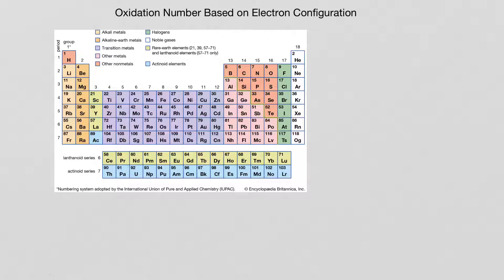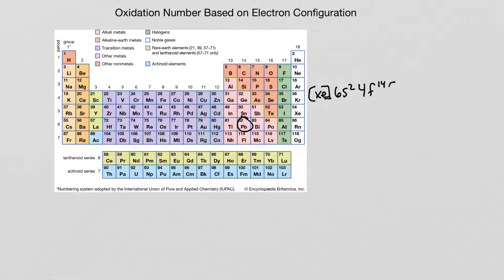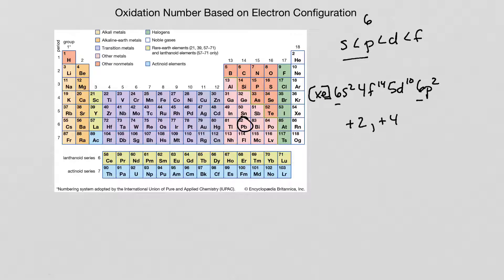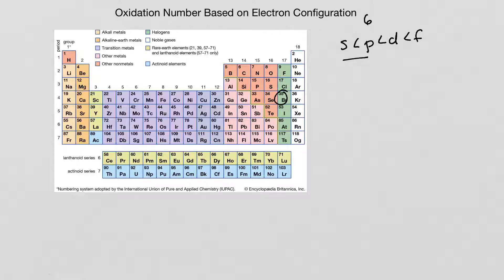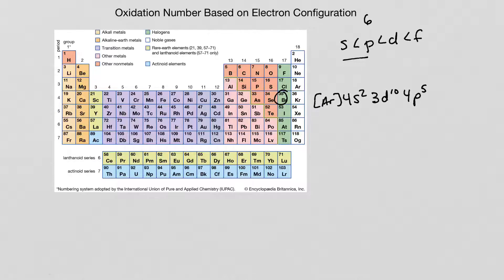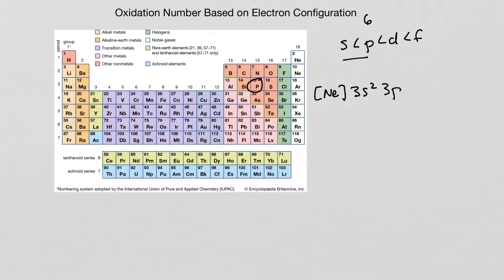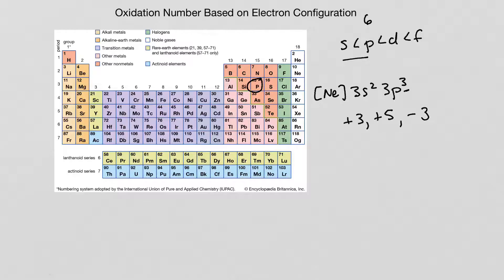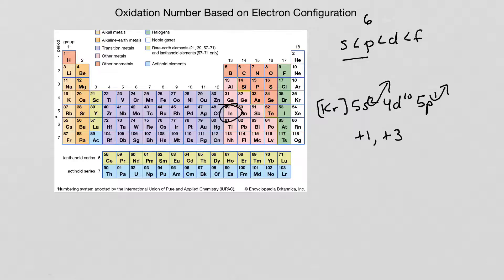Predicting Oxidation numbers from electron configuration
This short video is embedded in a module for a chemistry course. Alone, it may not be that useful. Learning is a journey - enjoy.